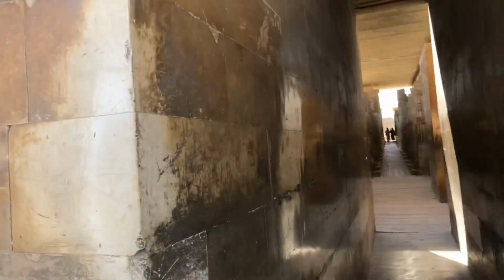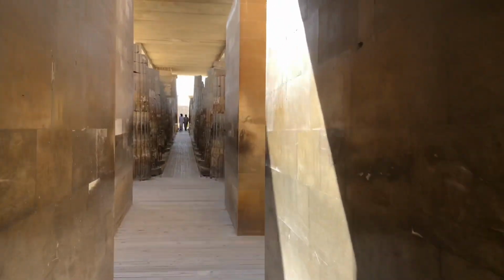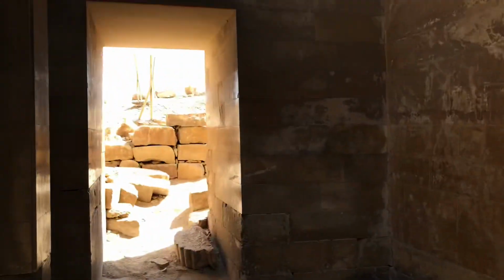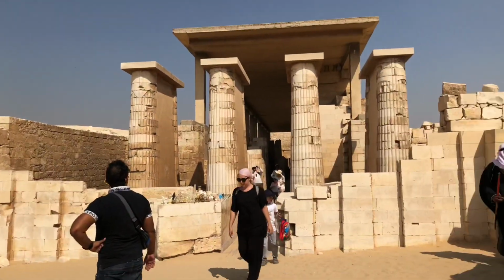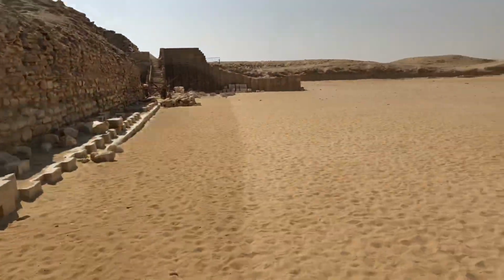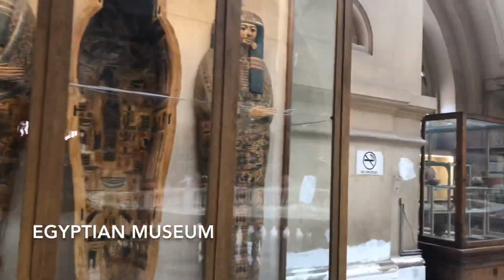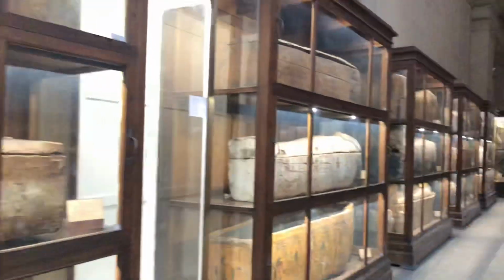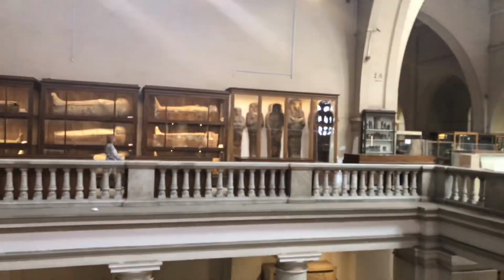Cairo Egypt Travel VLOG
Please comment & like this video, I love chatting with you all.

Come with me to Cairo, Egypt. This was a trip that I’ve been wanting to make for a very long time.

You really have to go to see it for yourself, it is truly mind-blowing.

I can’t wait to go back!

I felt very safe, and had no problems the entire trip. What are you waiting for!? Go to Egypt!

On the next episode of ‘The Good Earth’ I will take to the valley of kings in Luxor, Egypt.